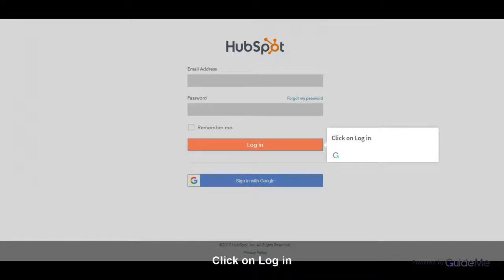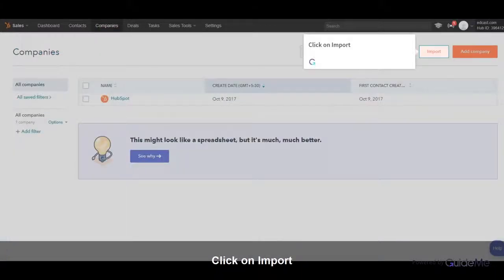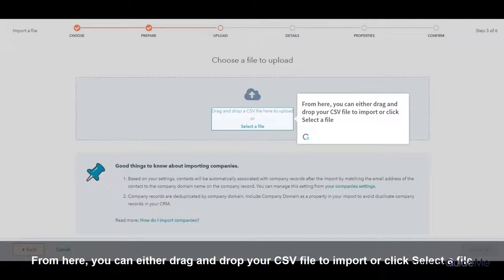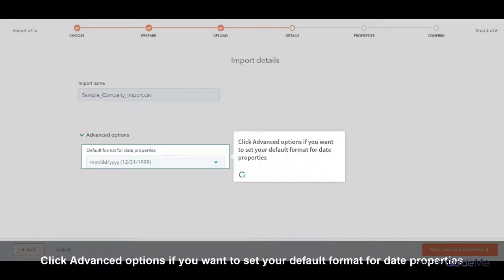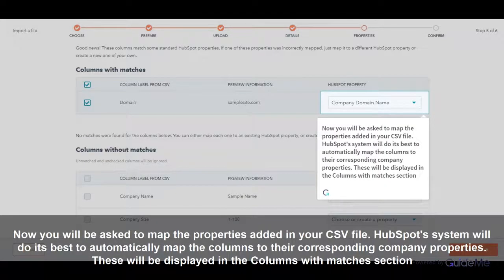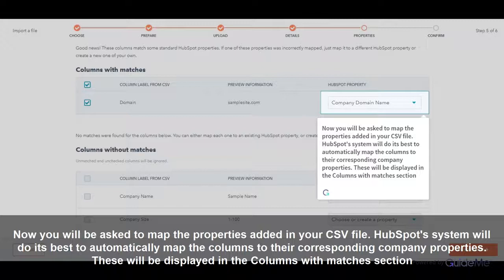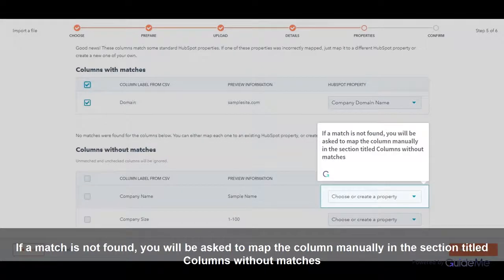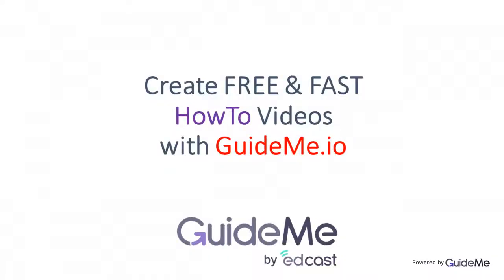How to import companies in HubSpot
Tour : How to import companies in HubSpot

1. Click on Log in

2. Navigate to Companies

3. Click on Import

4. Select Start a new import

5. Choose Companies

6. Review a few things and click Next

7. From here, you can either drag and drop your CSV file to import or click Select a file

8. Click Open

9. Click Upload!

10. Set the Import name

11. Click Advanced options if you want to set your default format for date properties

12. Click Next, map your properties to move to the next step

13. Now you will be asked to map the properties added in your CSV file. HubSpot's system will do its best to automatically map the columns to their corresponding company properties. These will be displayed in the Columns with matches section

14. If a match is not found, you will be asked to map the column manually in the section titled Columns without matches

15. Once you are happy with the mapping of each column, select Finish Import